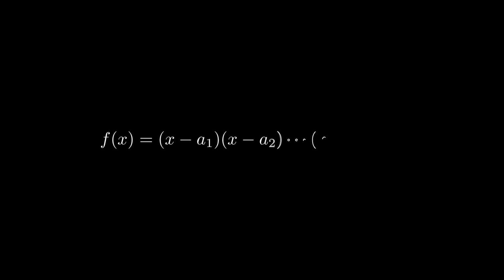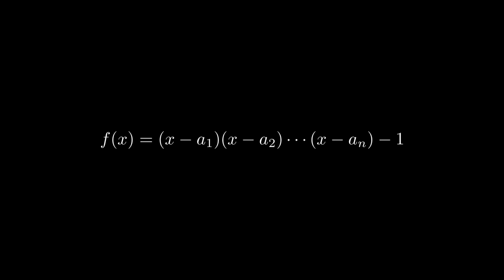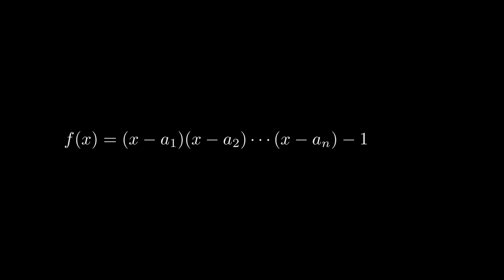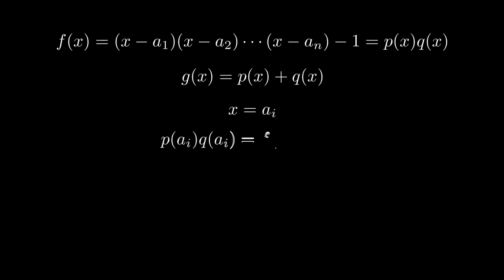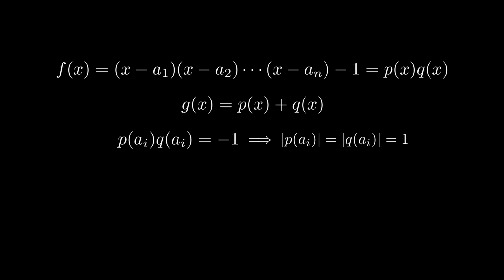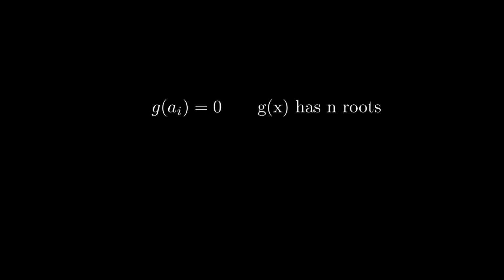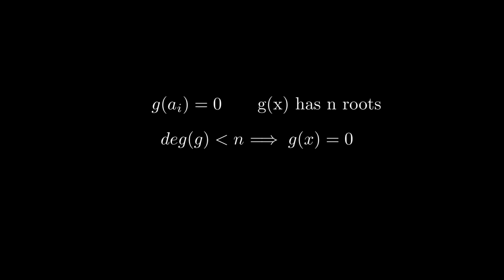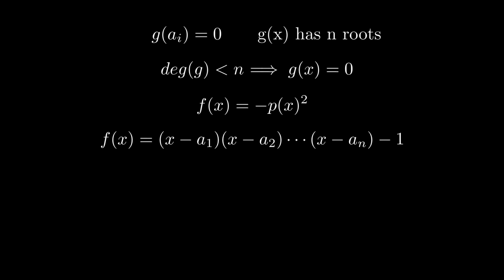Proof by Contradiction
Many things can't be proved false unless we first assume that it is true. This classic algebra problem demonstrates how easy Proof by Contradiction can be in many situations.